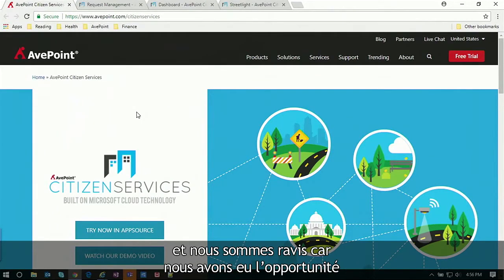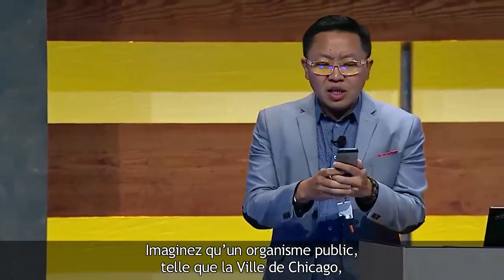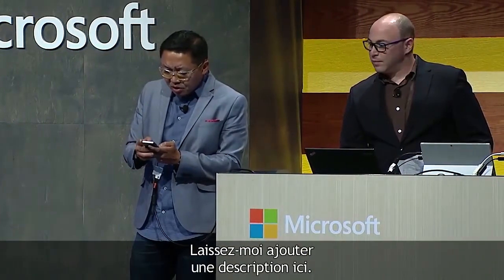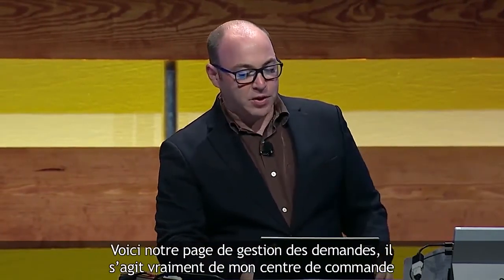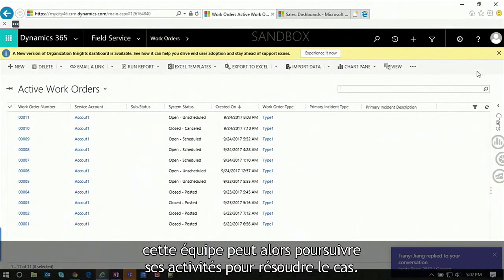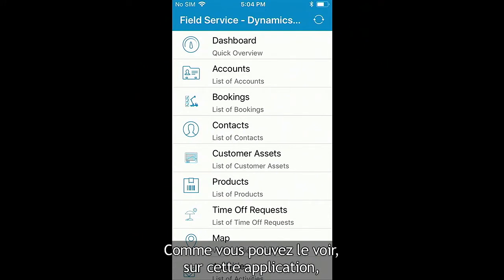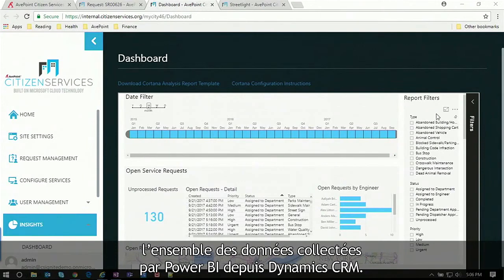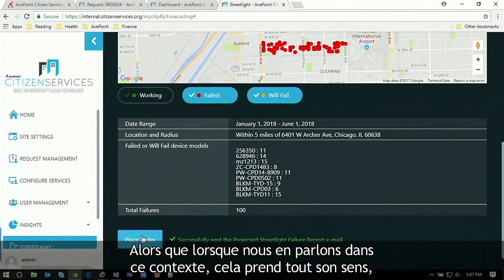AvePoint Citizen Services